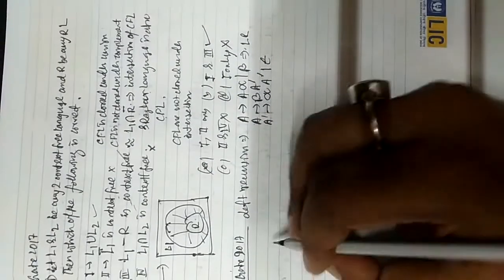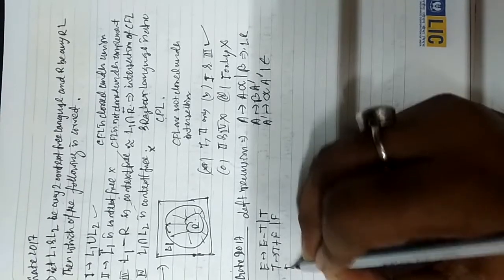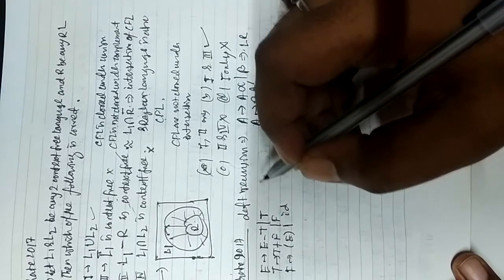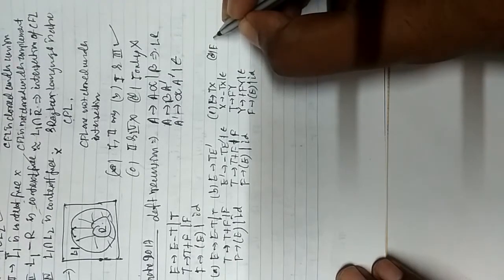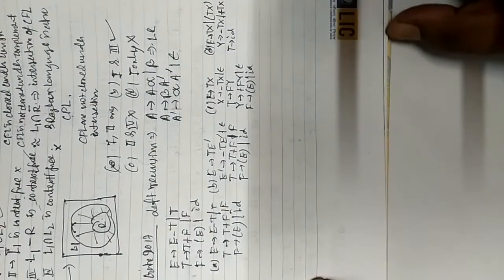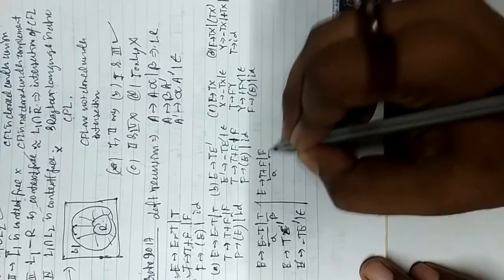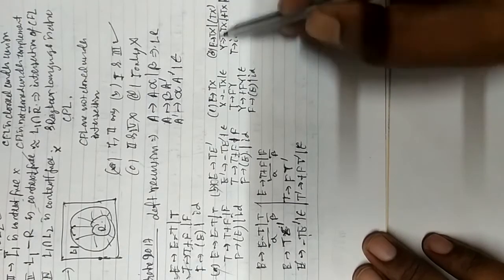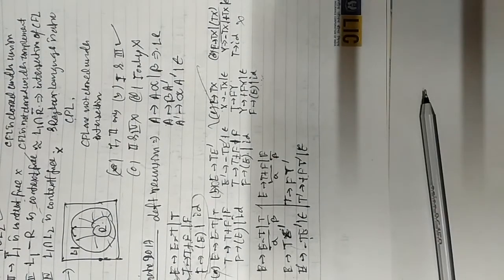GATE TOC 2017 Part1 Satrajit Das